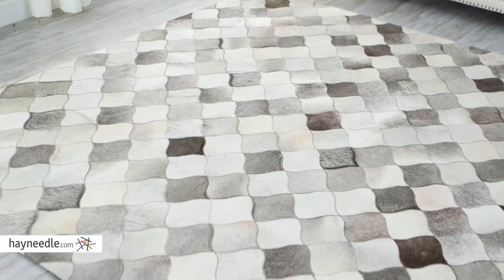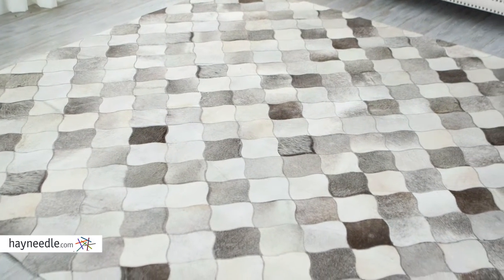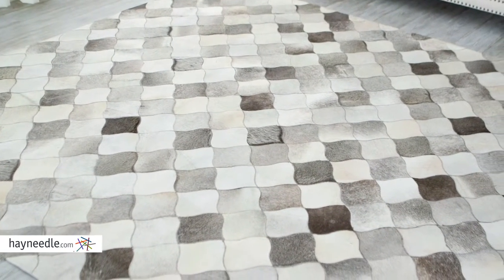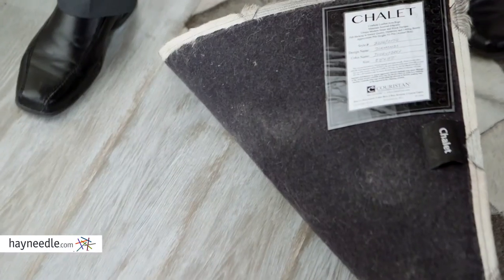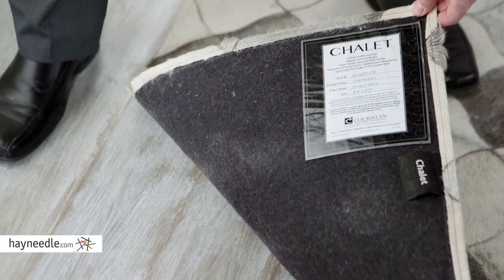Couristan Chalet Cowhide Diamonds Area Rug - Product Review Video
For more details or to shop this Couristan rug visit Hayneedle

To view our full assortment of area rugs, visit Hayneedle